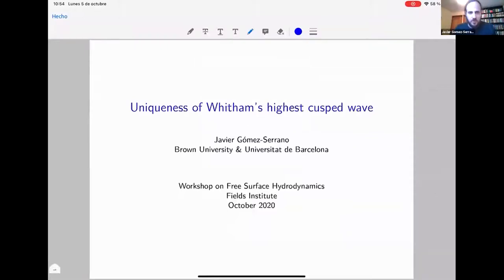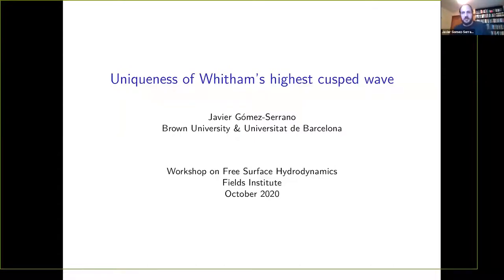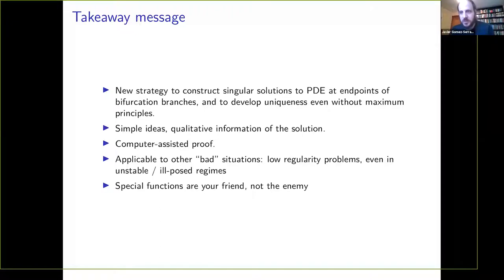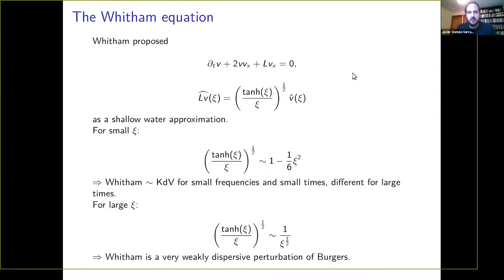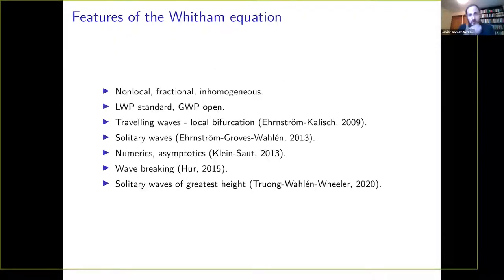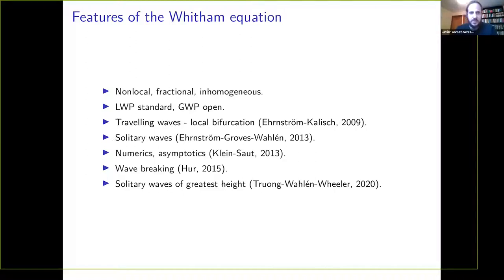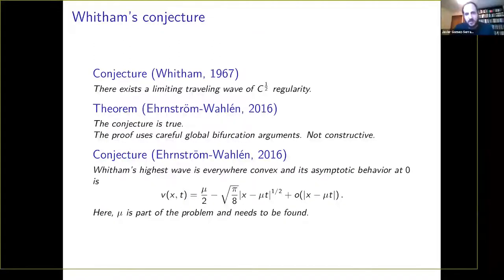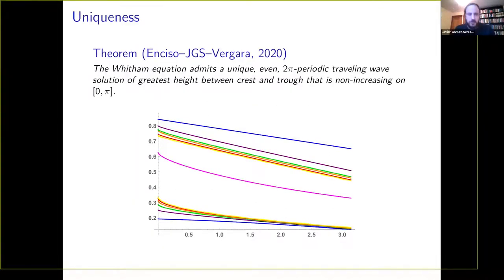Uniqueness of Whitham's highest cusped wave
Speaker: Javier Gomez-Serrano, Princeton University

Event:
Workshop on Free Surface Hydrodynamics